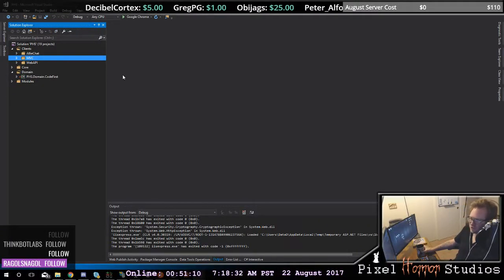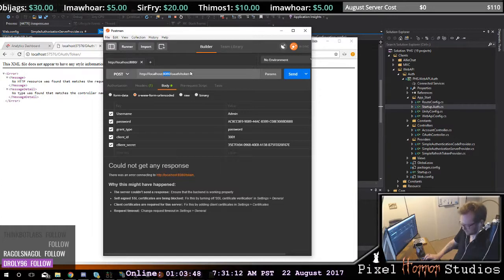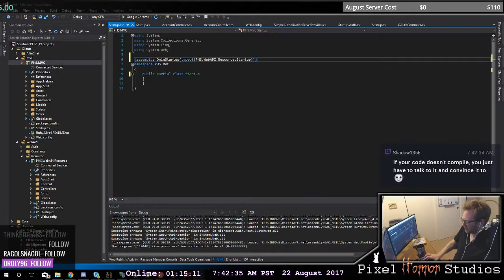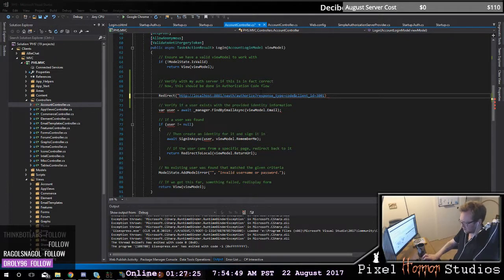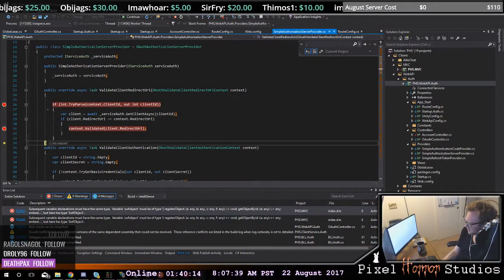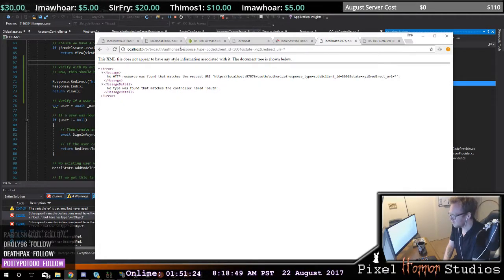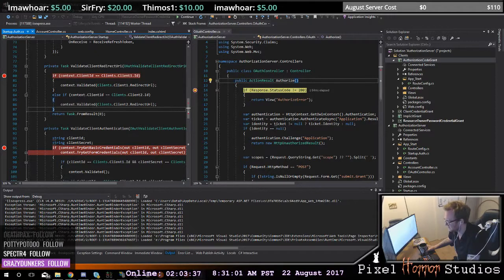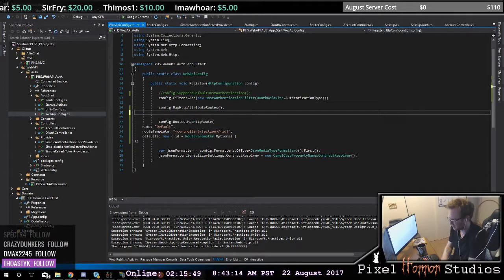Day 5 - 2: Twitch Bot and MVC ASP.NET - Struggling with Code Authorization Flow for WebApp